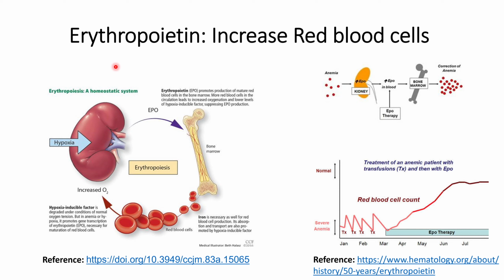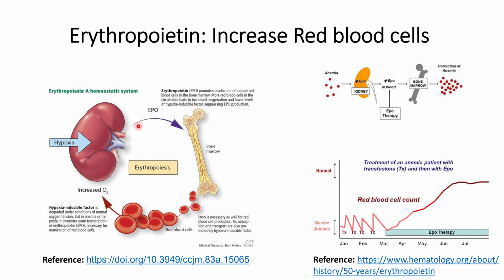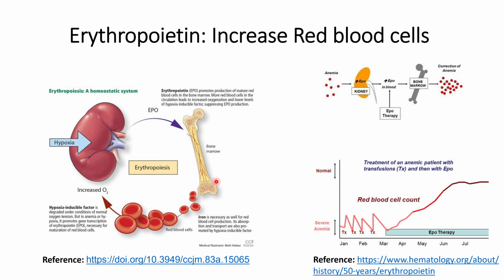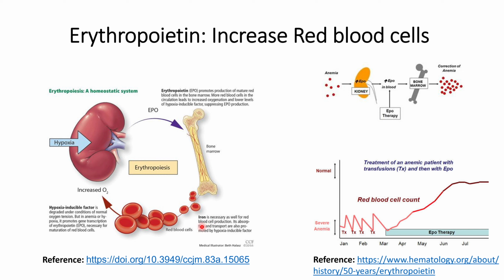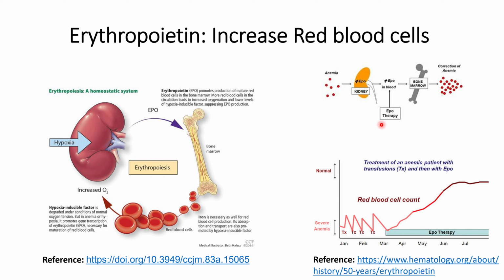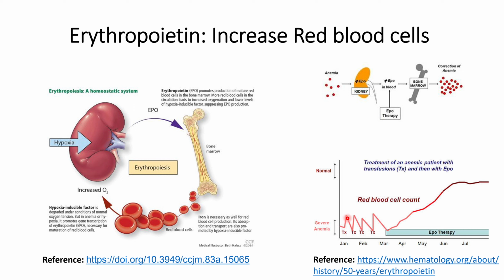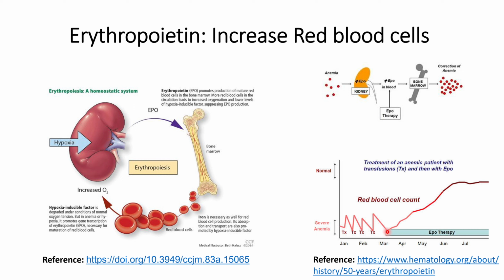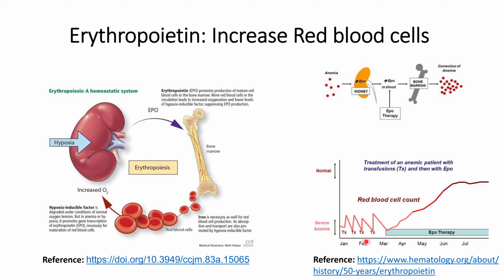Erythropoietin: Increases red blood cells, Hypoxia treatment Code: 163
Reference:
Erythropoietin Homeostasis: